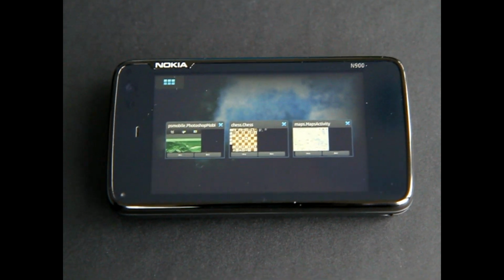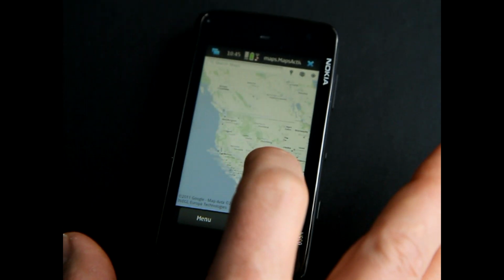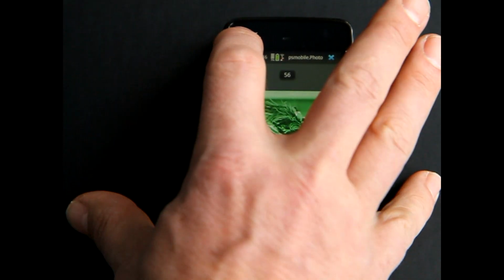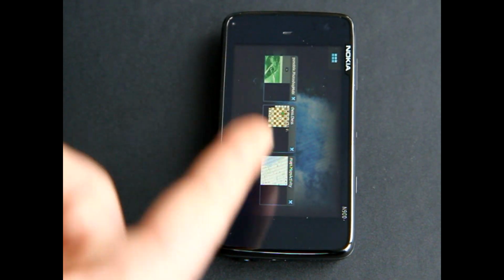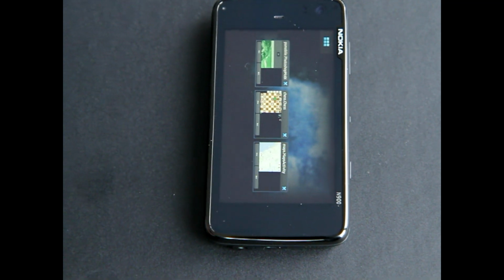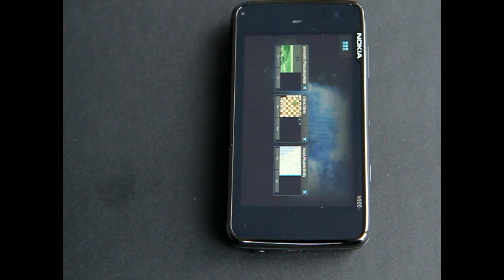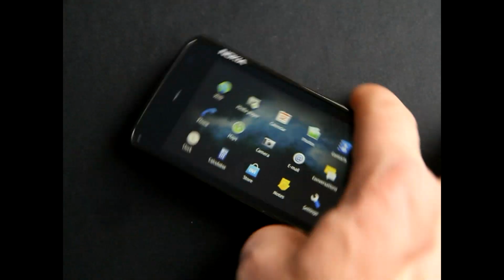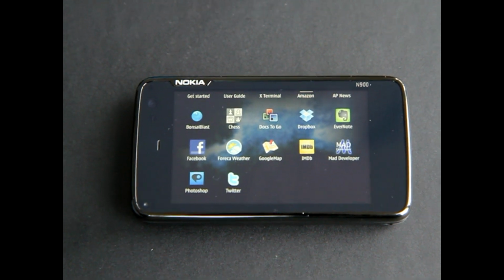Myriad Dalvik Alien at MWC